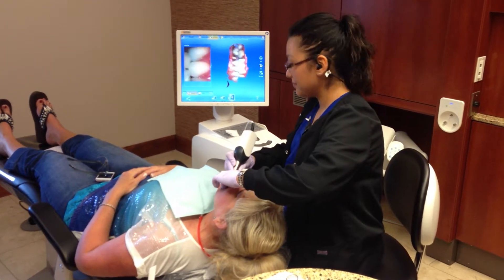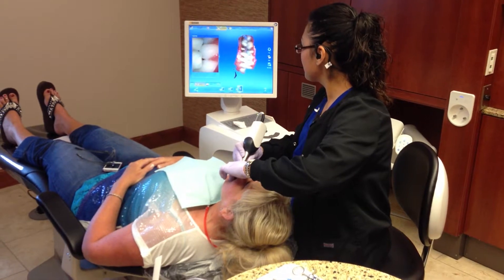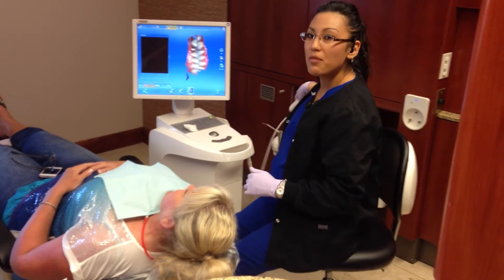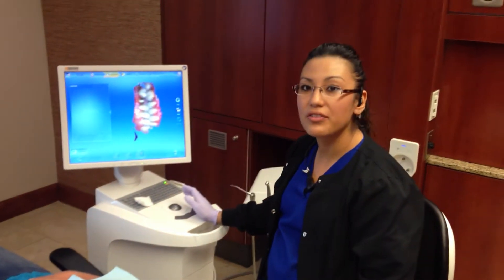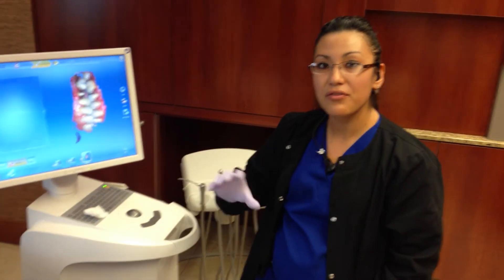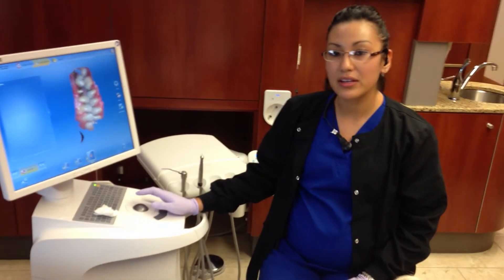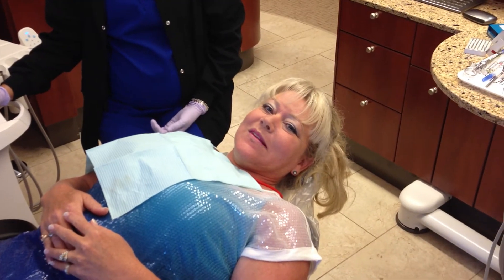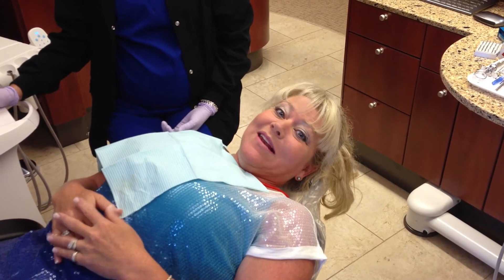Wichita Family Dental - iTero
offers Invisalign treatment in Wichita.  Wichita Family Dental uses the latest technology to create beautiful and healthy smiles!